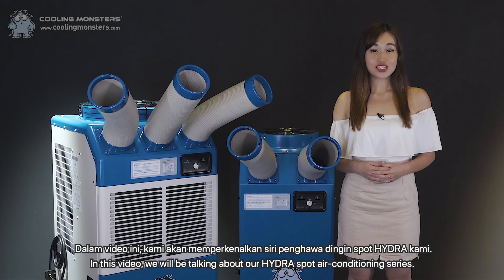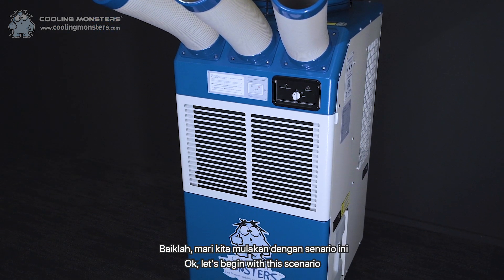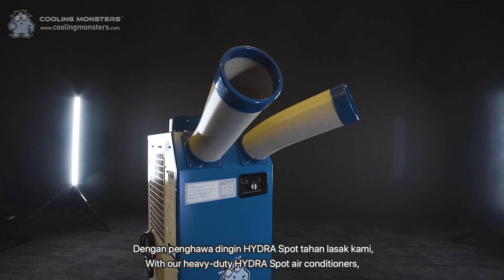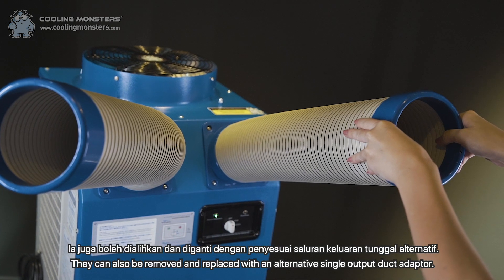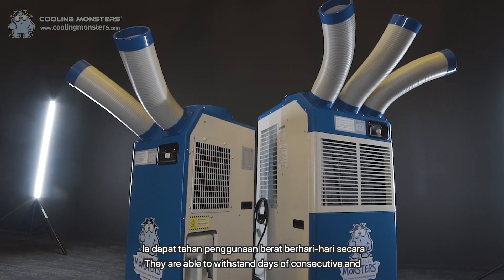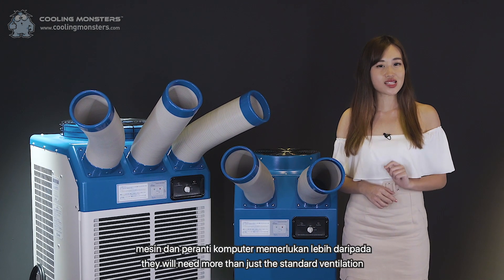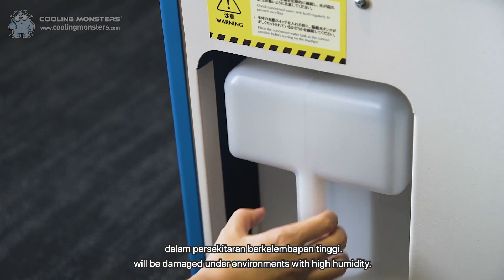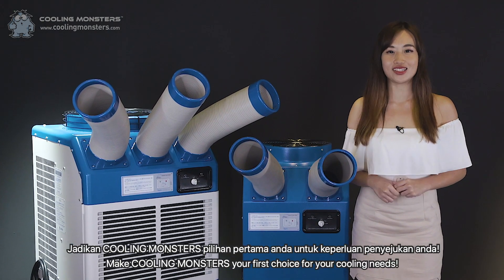COOLING MONSTERS - HYDRA (ENG/MALAY Full Version) PROMO VIDEO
(With English & Malay Subtitles in Video)

These are not the daily air conditioners that you use everyday. These are Cooling Monsters HYDRA Spot Air Conditioner series! Take a look at this video to understand more!